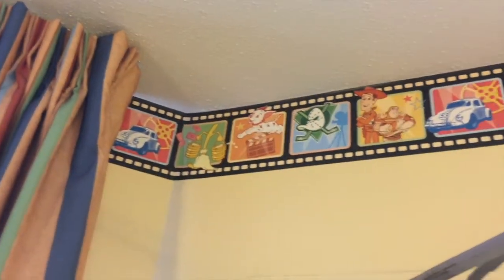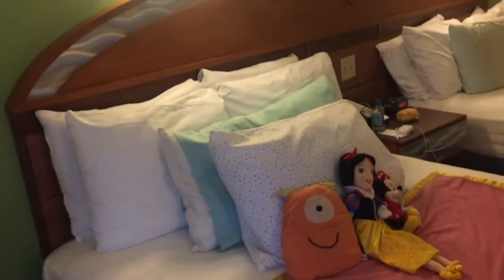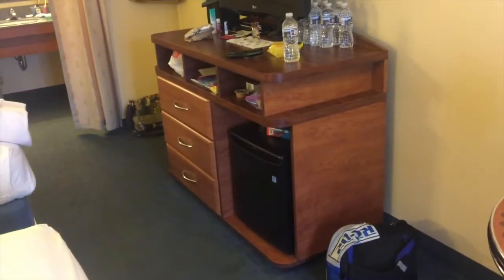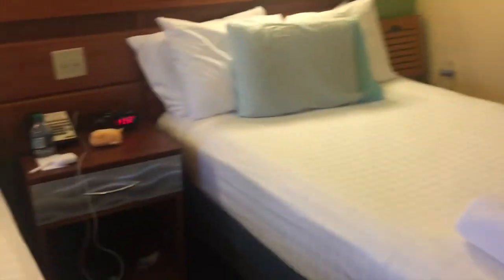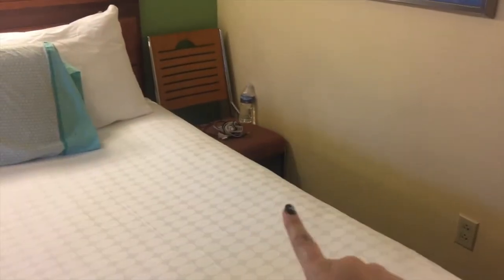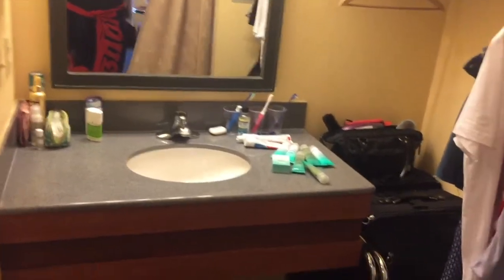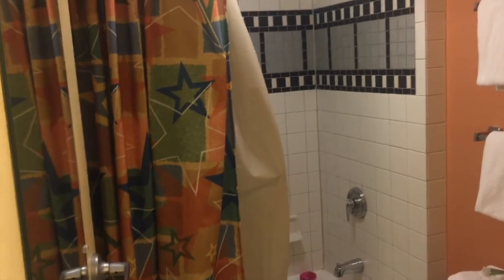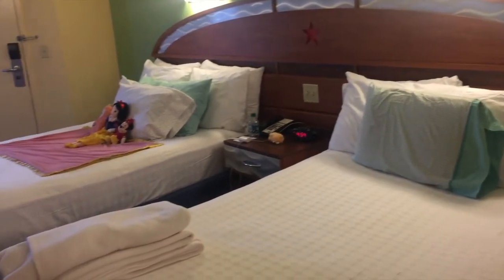All Star Movies Disney Resort Room Tour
Come check out our main channel for all things green living.